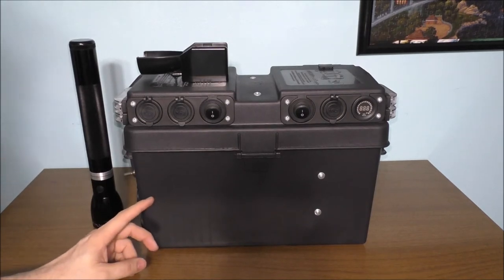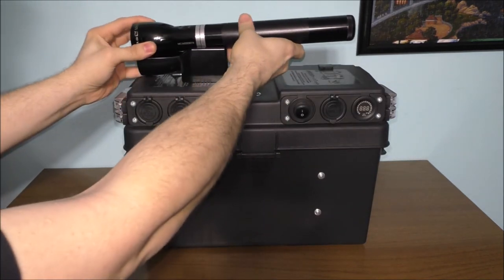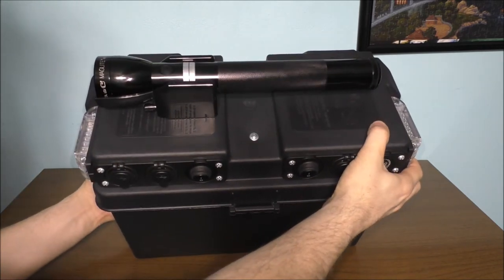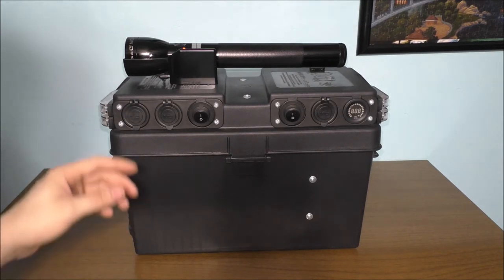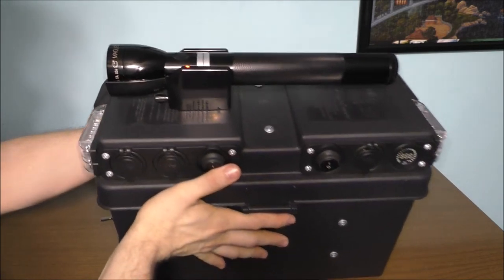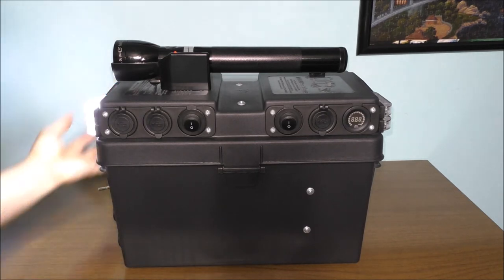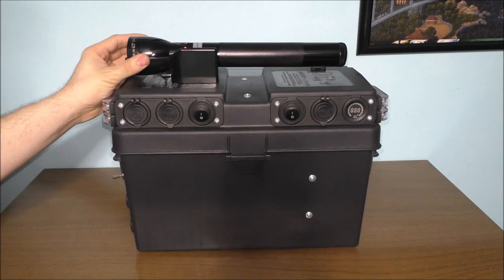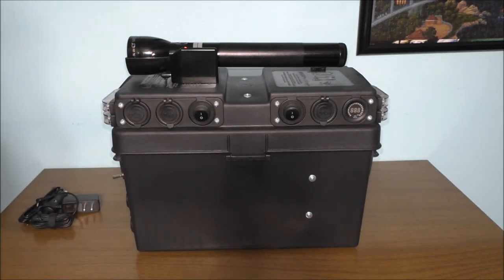RECHARGEABLE FLASHLIGHT WORK WITH MY BATTERY BACKUP SYSTEM